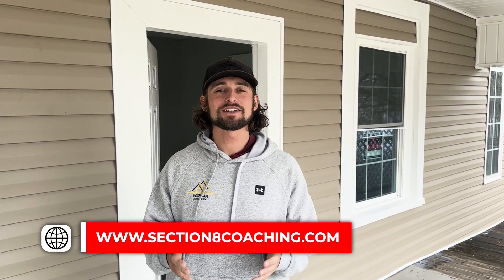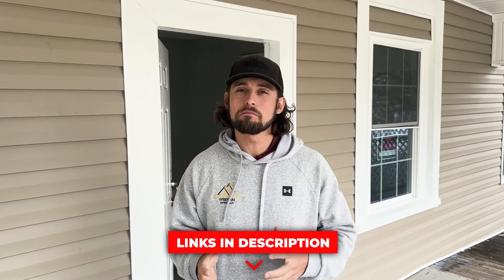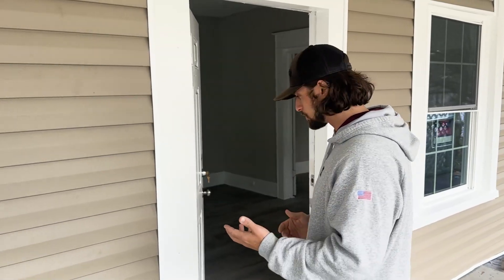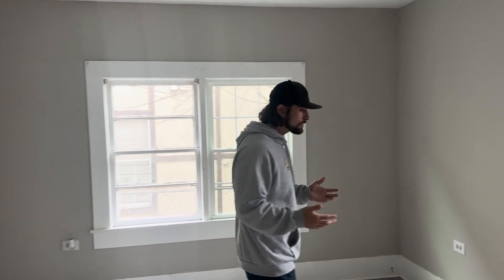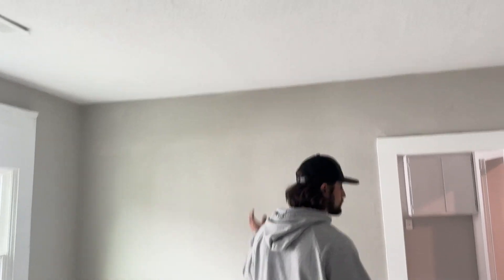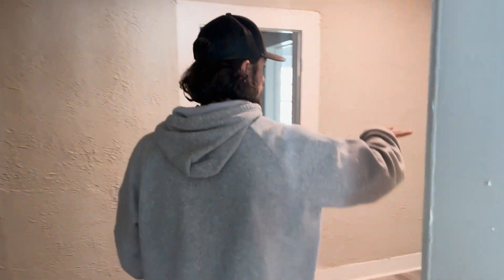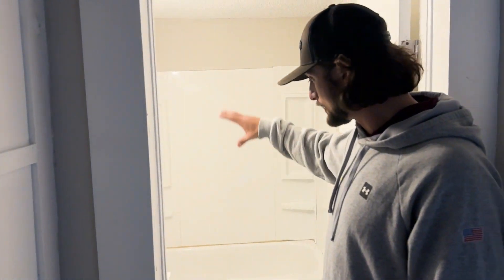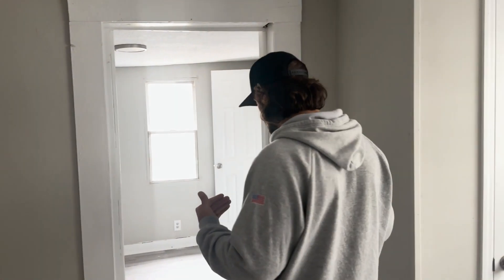UPDATE! Section 8 GANGLAND TRAP HOUSE Remodeled! Building A Promising Future With SECTION 8! BRRRR!